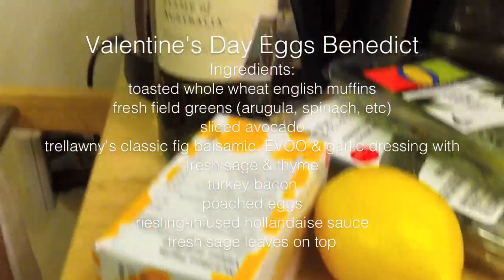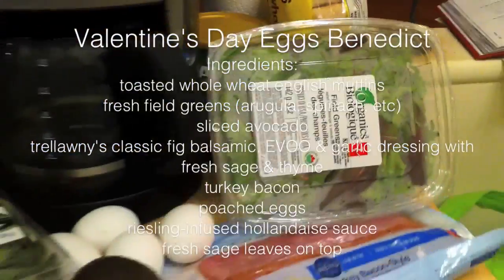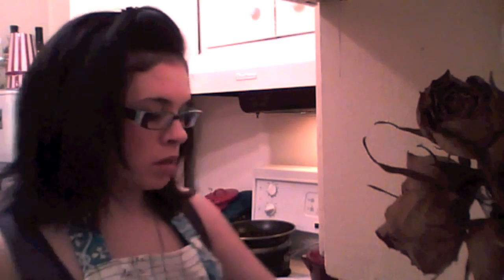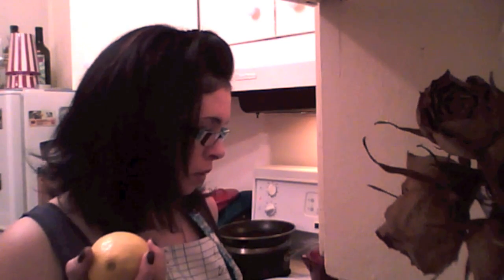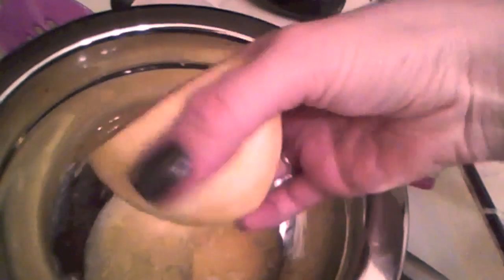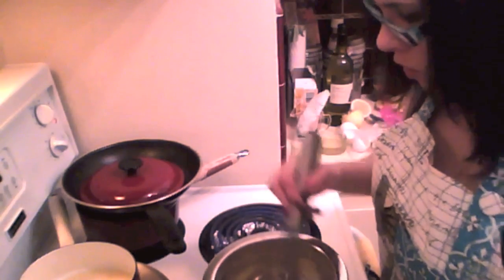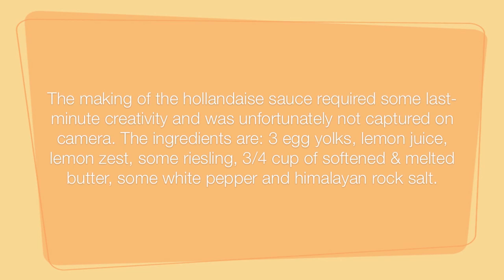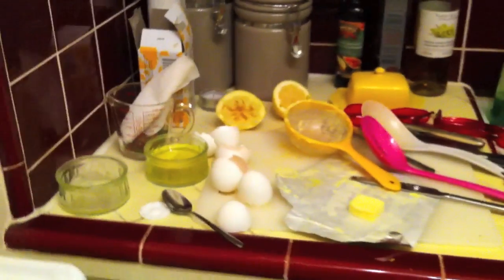Distance Dish E03: Valentine's Day Special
Trellawny cooks a dish inspired by Valentine's Day. Her choice: breakfast!
She makes eggs benedict with riesling-infused hollandaise sauce and a sage & thyme balsamic/EVOO/garlic dressing. It works out rather well.